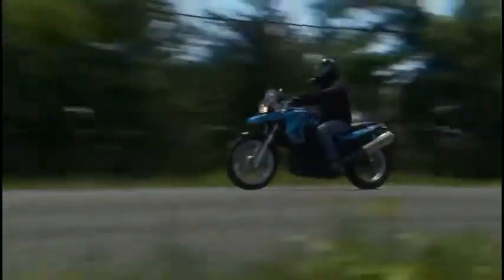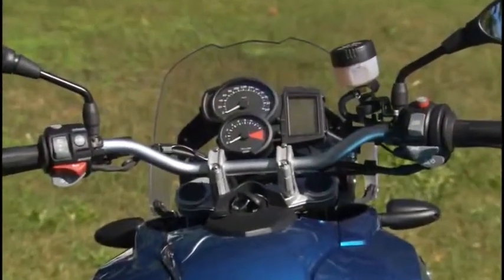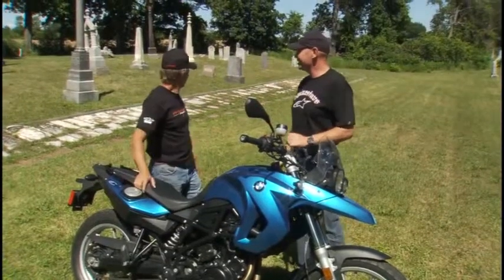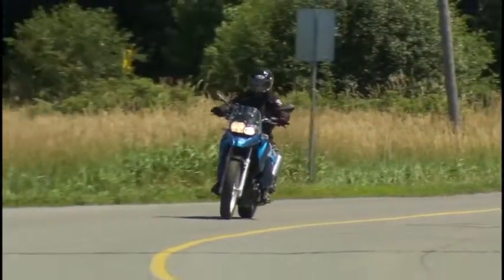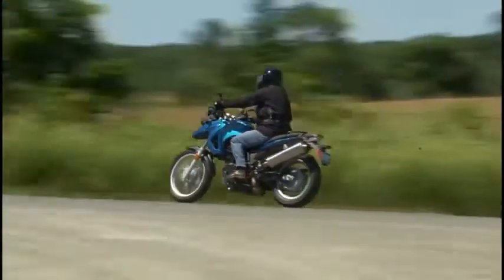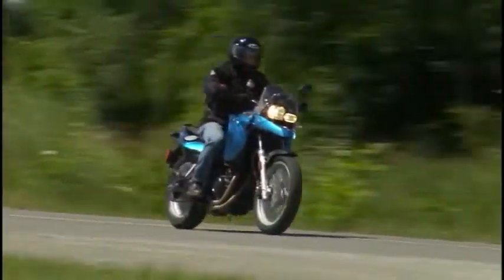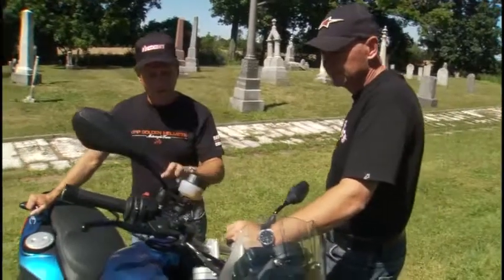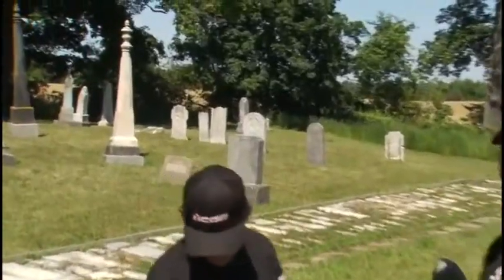BMW F650 GS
This week, Dave and our Guest tester, Dave Fox puts this single cylinder BMW F650 GS through it's paces.